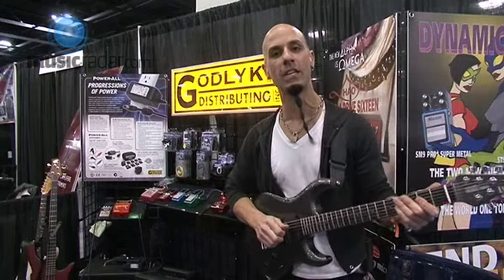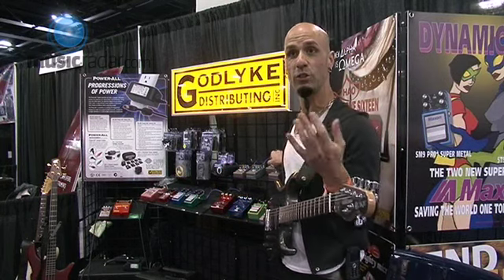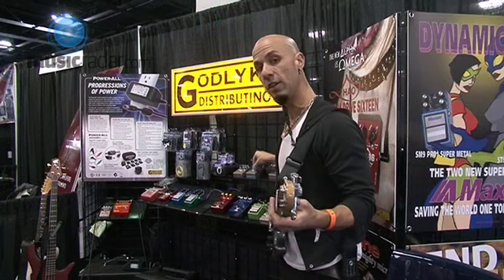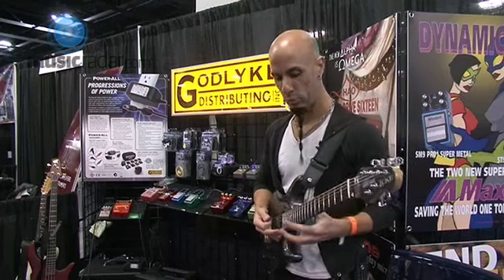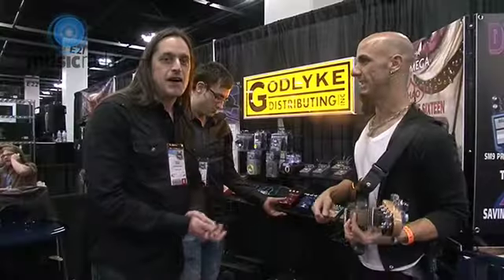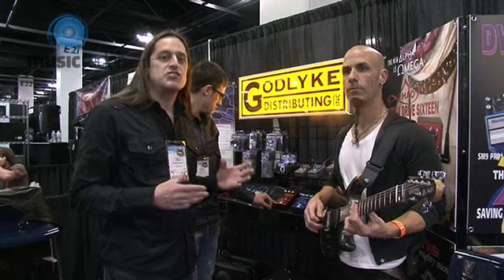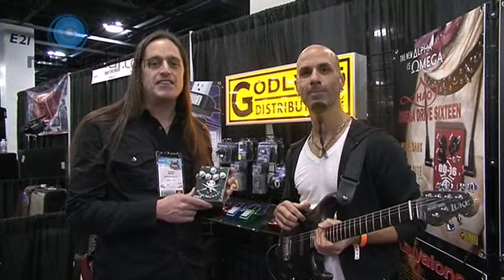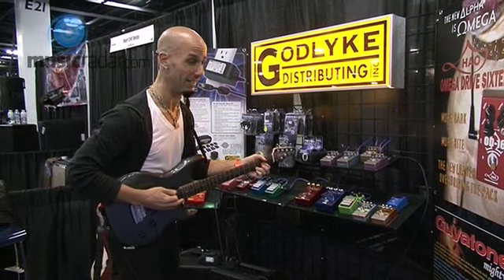NAMM 2010 - Godlyke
Check out the latest products from Godlyke, as shown at the NAMM 2010 trade show in Anaheim, California.